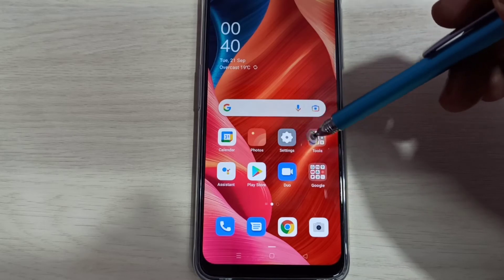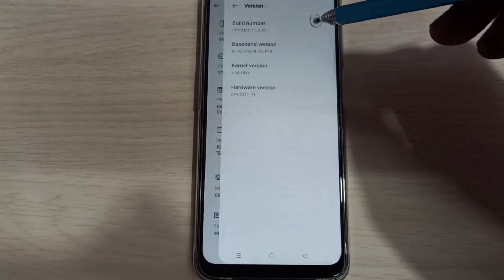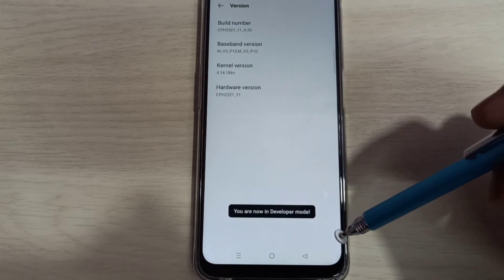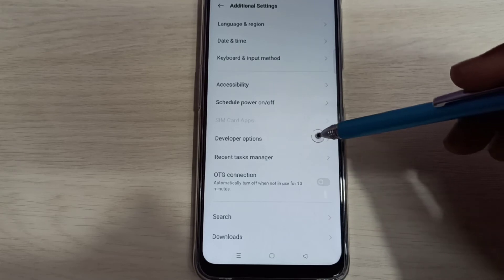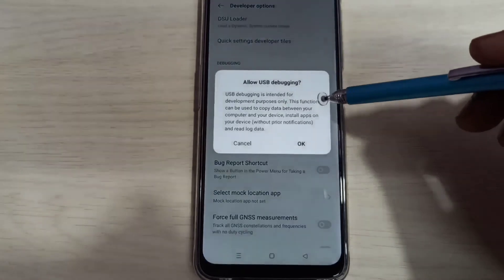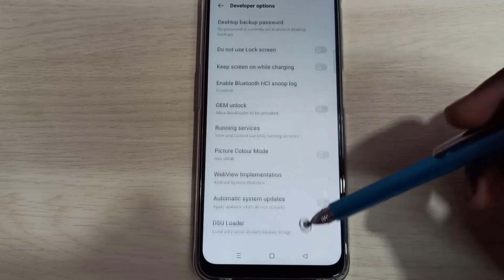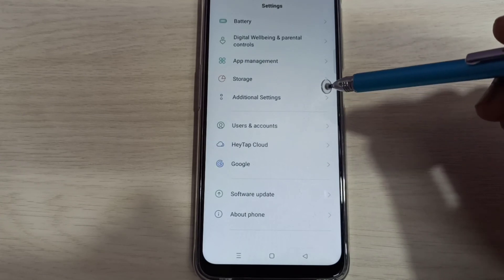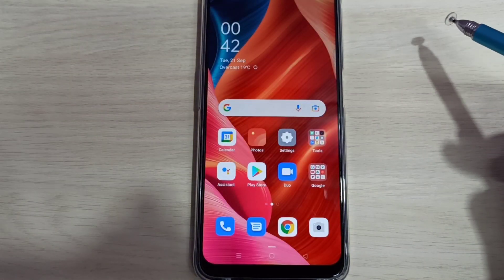How to Enable Developer Options and USB Debugging Mode in Any OPPO Phone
OPPO,
OPPO RENO,
android,
Developer Options,
mobile,
phone,